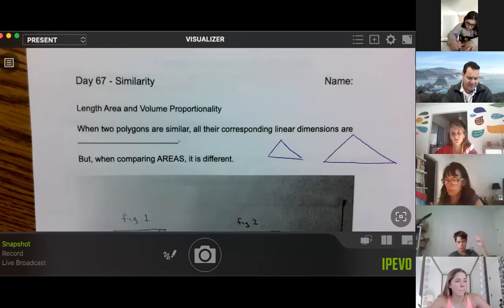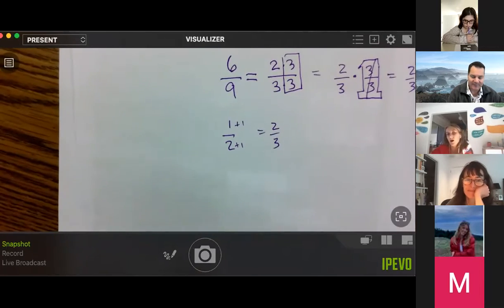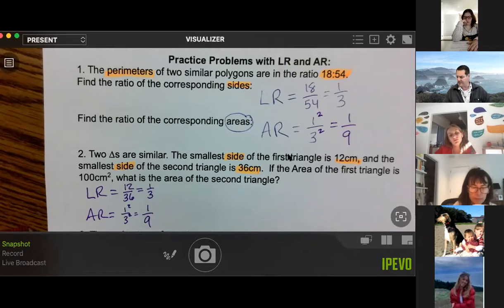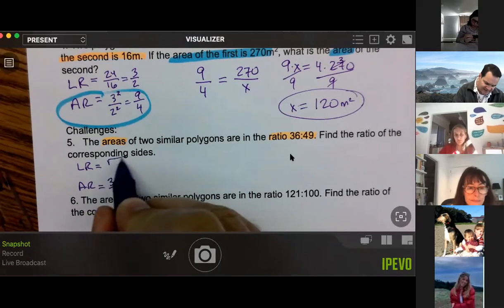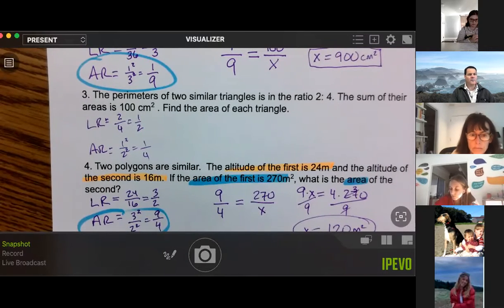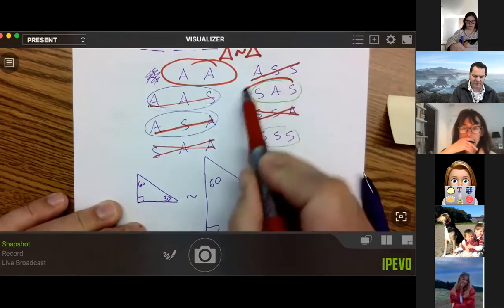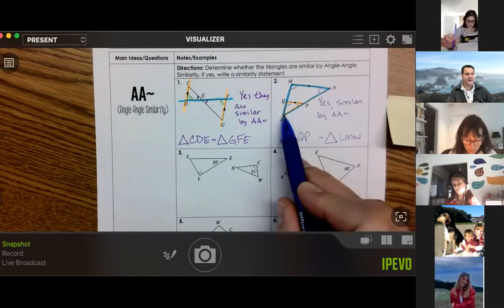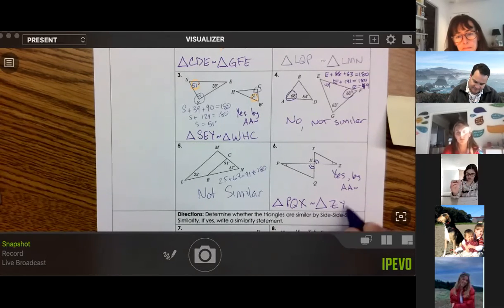Geometry Similarity - Length vs Area ratios and AA~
Mr. Erlin teaches how to calculate Area ratios from corresponding length ratios or scale factor, and introduces proving triangles similar by AA~.